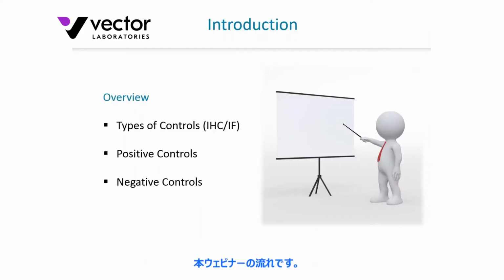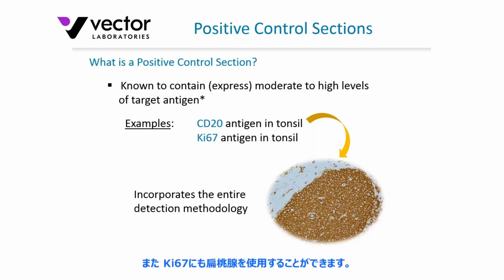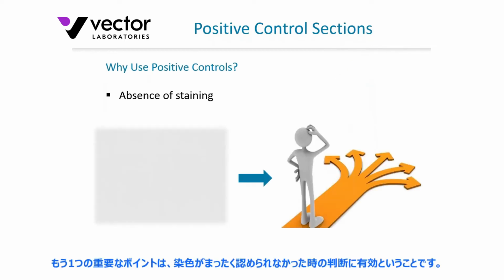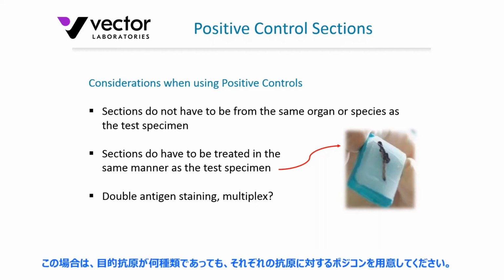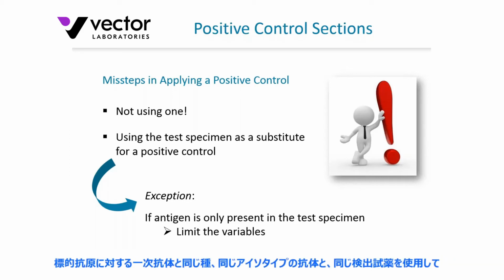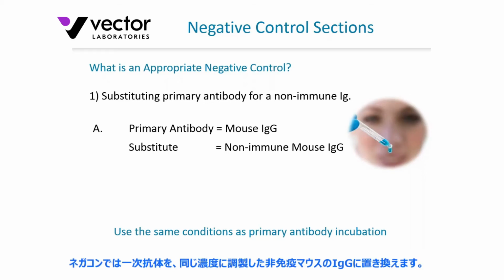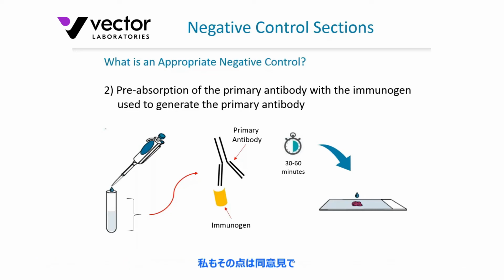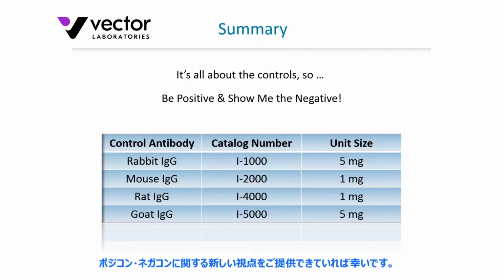【免疫染色セミナー②】IHCとIFにおけるポジティブコントロールとネガティブコントロール ※再掲載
免疫組織染色・免疫蛍光法を向上するためのウェビナーシリーズです。(日本語字幕付き)
【第2回】IHCとIFにおけるポジティブコントロールとネガティブコントロール (演者：VECTOR LABORATORIES社社)
▼免疫染色 選択ガイド
免疫染色の原理，免疫染色キット，免疫染色のフローチャート，免疫染色実験プロトコル，
免疫染色トラブルシューティング，免疫染色マニュアル，HRP/AP基質，封入剤などをご紹介しています。

15:59 ネガティブコントロールに使用できる免疫グロブリン
IgG, Mouse

▼フナコシ株式会社は国内・海外のライフサイエンス研究用試薬・機器消耗品・受託サービスを取り扱う専門商社です。製品の使用動画やおすすめ製品の紹介動画などをあげていきます！

▼新製品やお得なキャンペーンなどの最新情報を掲載したニュースレター「フナコシニュース」，
　メールマガジン「フナコシe-news」をお届けしています。いずれも無料です。